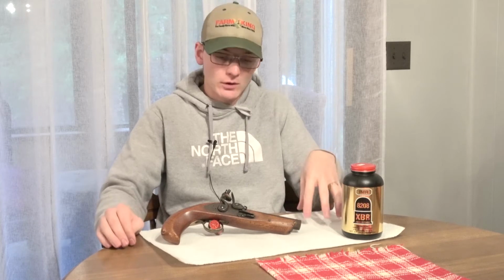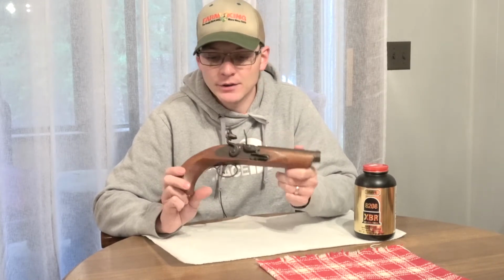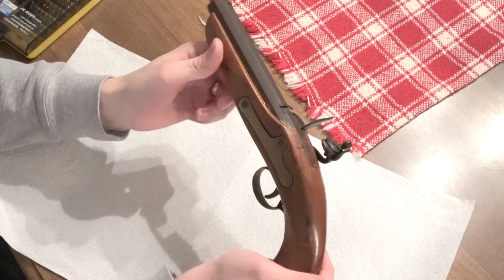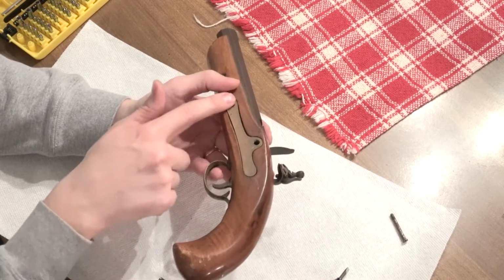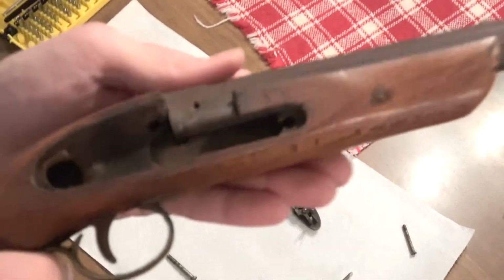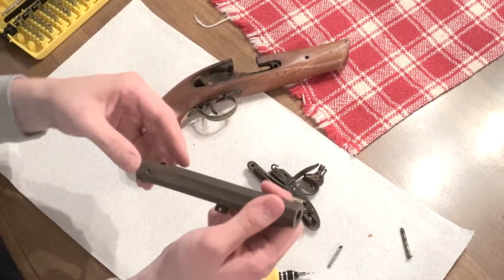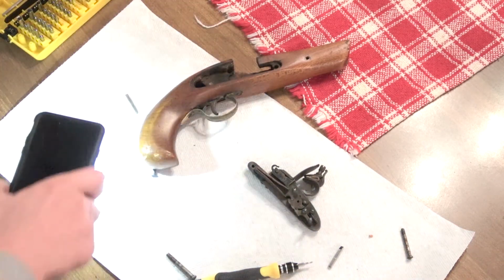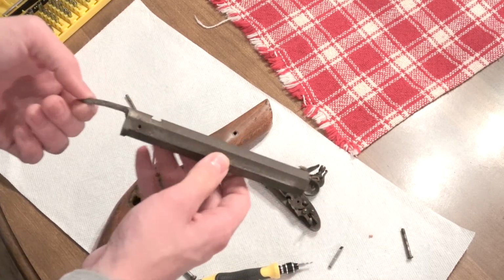Flintlock Pistol Project: Part 1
Picked up a black powder, flintlock pistol to mess around with and get working again.